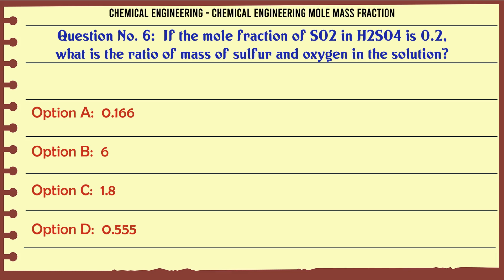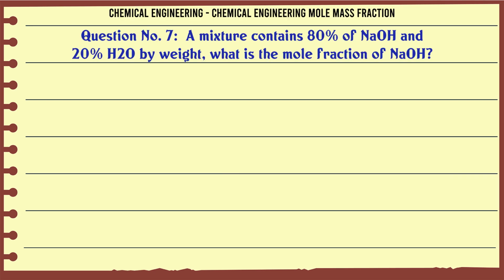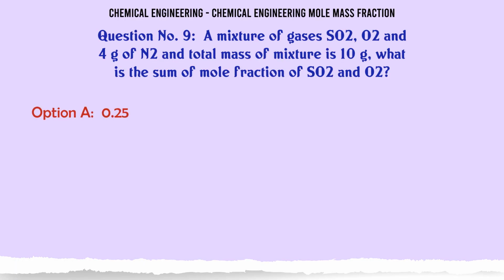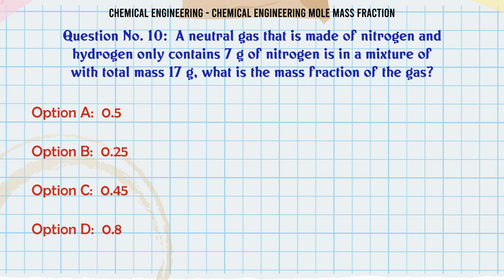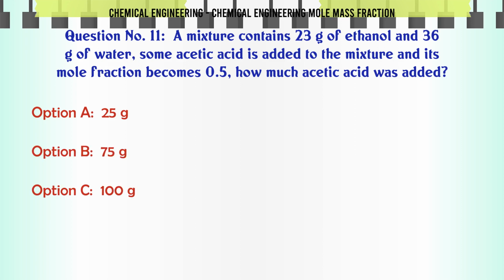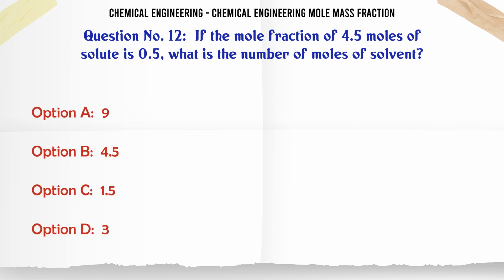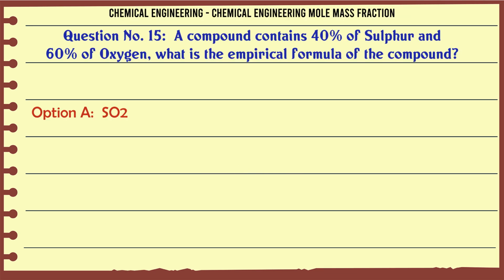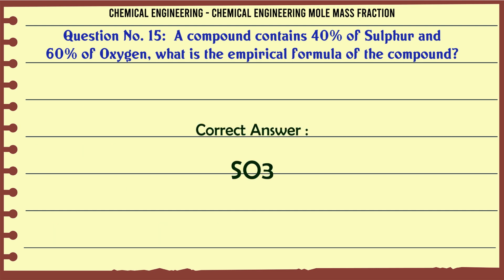MCQ Questions Chemical Engineering Mole Mass Fraction with Answers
Chemical Engineering Mole Mass Fraction GK Quiz.

Question and Answers related to Chemical Engineering Mole Mass Fraction

List of top 5 Questions:

A mixture contains 23 g of ethanol and 36 g of water, some acetic acid is added to the mixture and its mole fraction becomes 0.5, how much acetic acid was added?

If the mole fraction of 4.5 moles of solute is 0.5, what is the number of moles of solvent?

What is the unit of mole fraction?

What is the mole fraction of sodium with moles n in a solution with moles of solvent N?

A compound contains 40% of Sulphur and 60% of Oxygen, what is the empirical formula of the compound?

Content of this Video:

MCQ question answers for Chemical Engineering Mole Mass Fraction